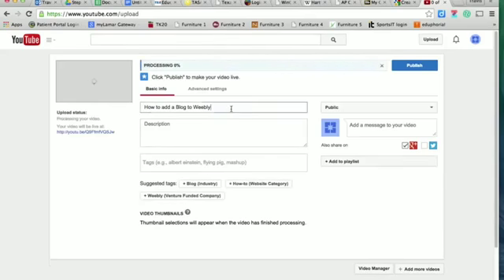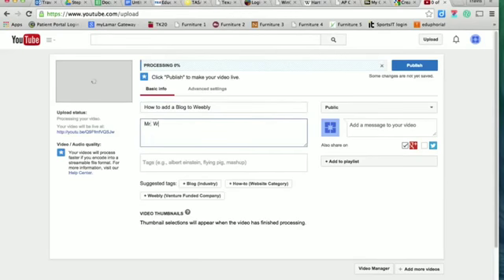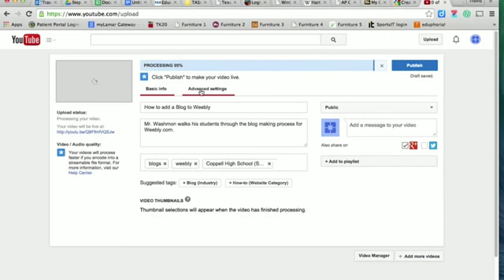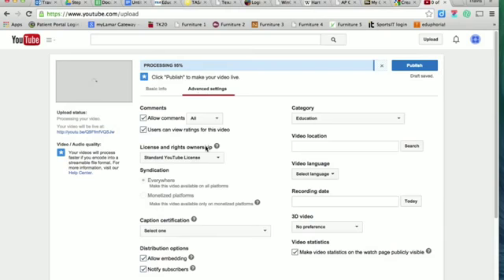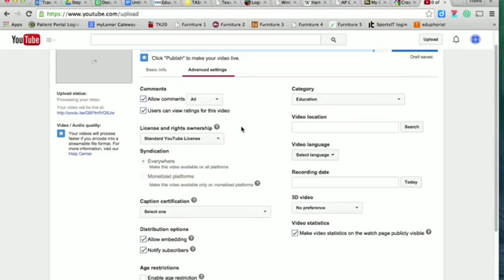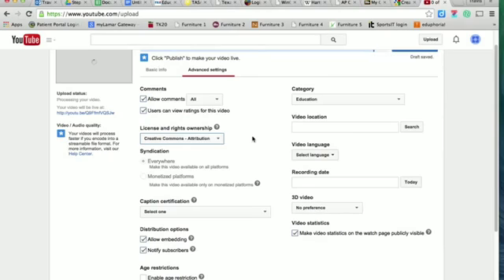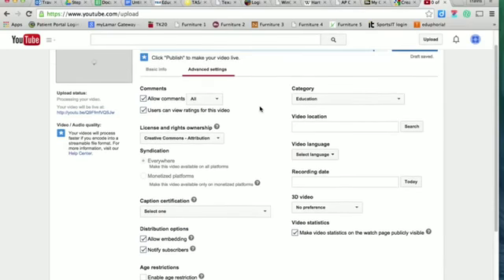Making money using YouTube 2019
So many ways are being published on how you can generate an income YouTube but not many tell you how this done.